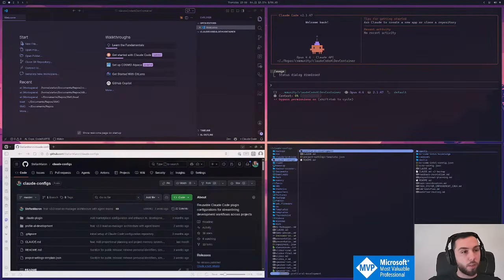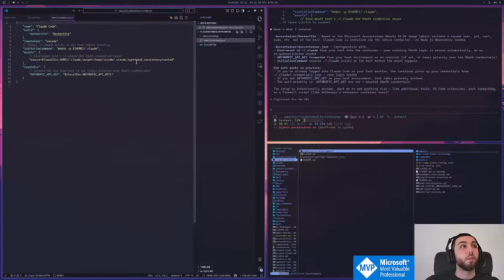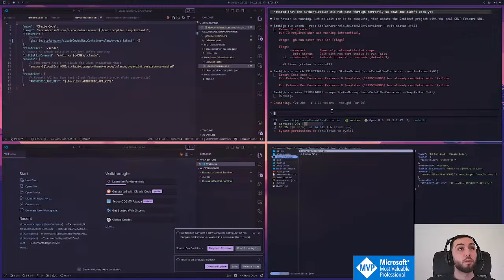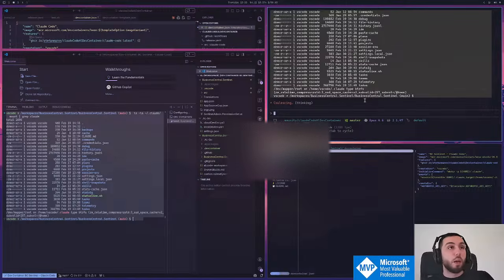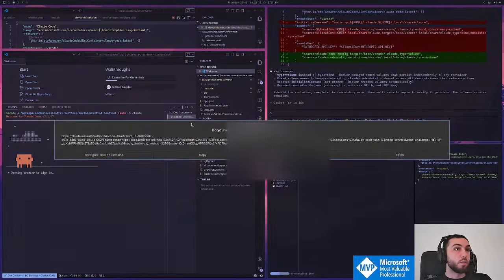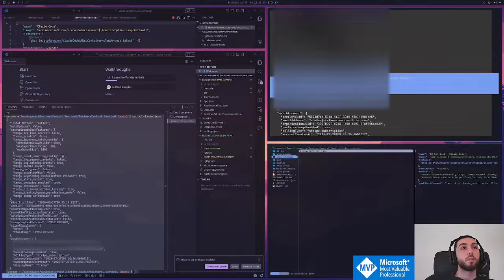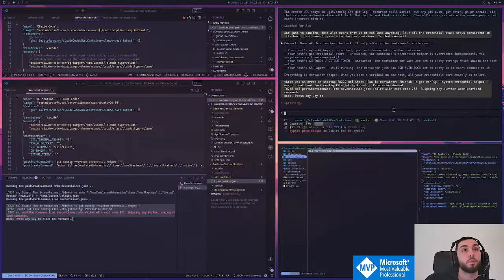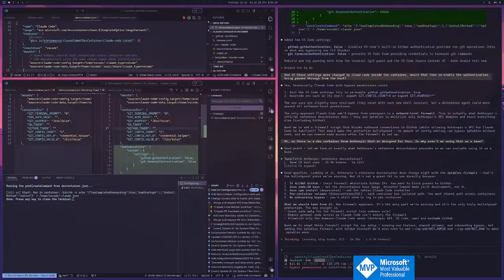Let's Build a Plug & Play Claude Code Setup for AL Development - The Business Central Coding Stream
You've seen what Claude Code can do for AL development — now let's make it
easy for everyone to get started. In this stream, we're building a
plug-and-play dev container that ships with Claude Code, the AL tooling,
and a ready-to-use AI profile. No manual setup, no guesswork. Just clone
and go.

We'll also cover how to run Claude Code safely inside a container so it
can't accidentally wreck your repository or your machine.

0:00 Introduction & the problem with the current setup
2:09 Goal: a plug & play Claude Code dev container for AL
3:38 Voice-based prompting workflow
4:06 Bypass permissions mode & why dev containers make it safe
5:45 Claude researches auth options & dev container setup
8:52 Choosing auth approach & base image
11:07 Dockerfile & devcontainer.json created
13:33 How to share a dev container (features approach)
16:17 Testing locally & publishing to GitHub
23:02 Authentication not passing through — debugging begins
32:05 Idea: dedicated AL-specific Claude config folder
35:56 Mounting a shared folder for auth persistence
43:35 Identifying which files hold auth state
51:43 Solution: onboard once inside the container
1:00:29 MVP complete: Docker volumes for persistent auth
1:03:55 Next goal: AL-specific Claude instructions baked in
1:04:33 Removing GitHub remote for safety inside the container
1:18:56 Discovering Anthropic's official Claude Code dev container
1:20:09 What's next — Part 2 teaser
1:22:21 Wrap-up